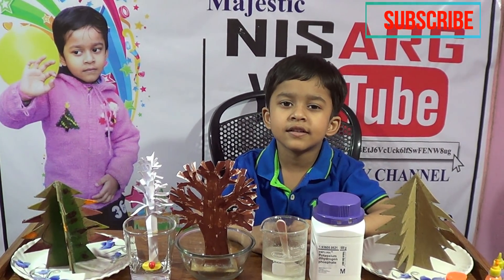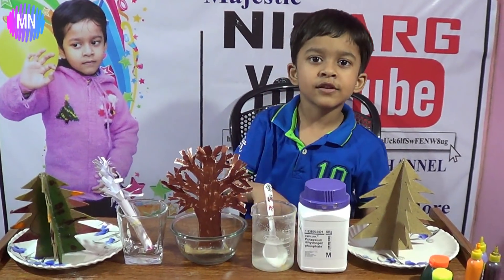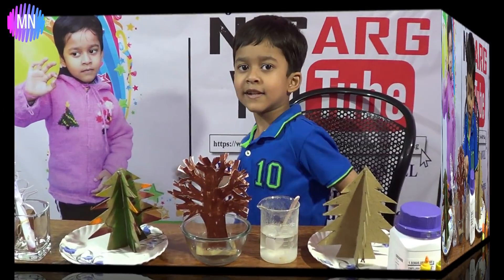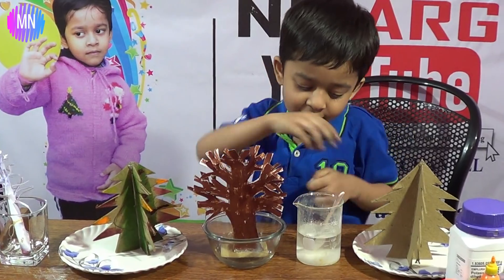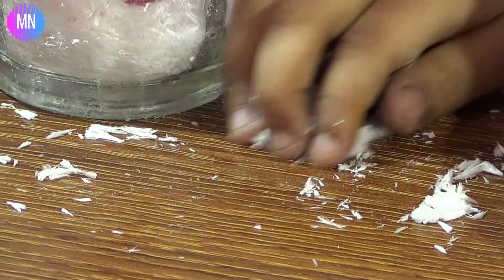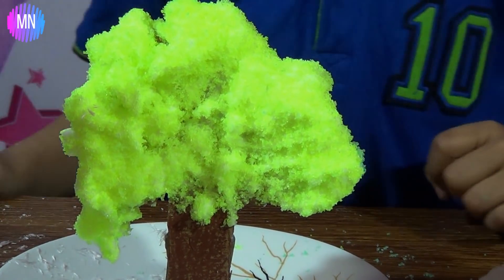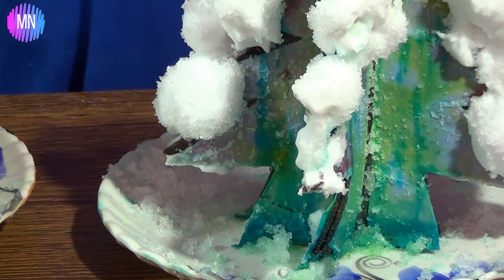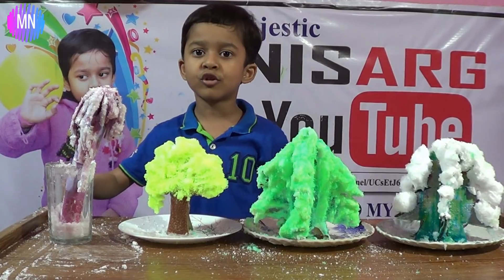Magic Crystal TREE, SAKURA TREE, Magic Tree, Experiment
Magic Crystal TREE, SAKURA TREE, Magic Tree, Experiment, its very easy. you can do it home. It will make you happy. You need only Potassium Phosphate and hot water and some paper